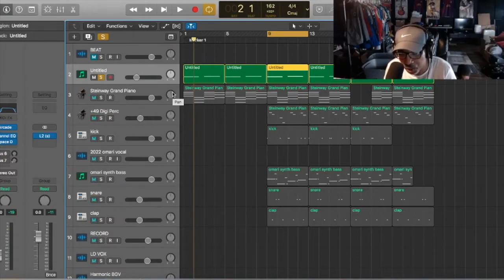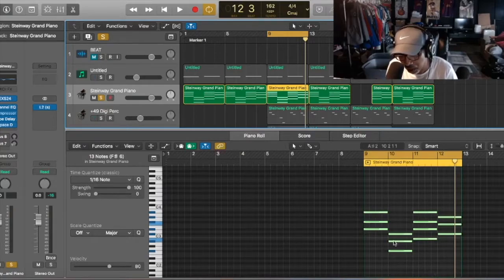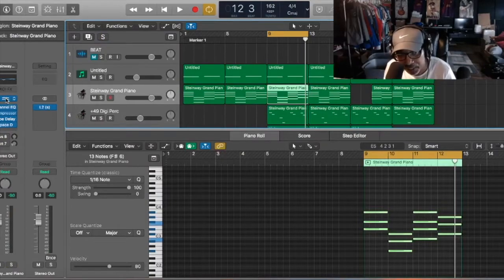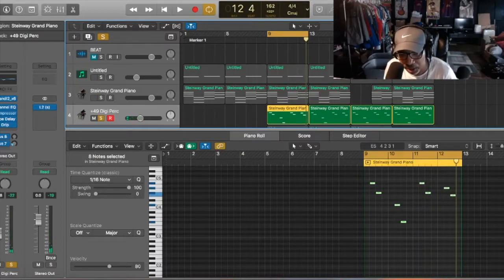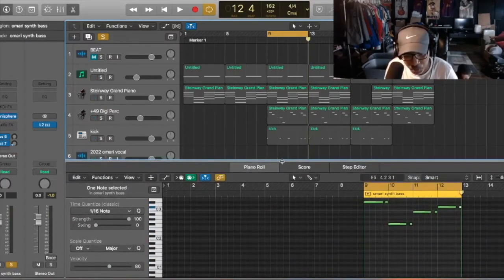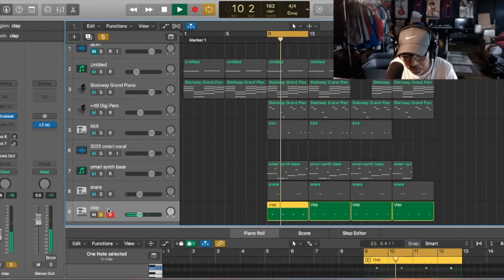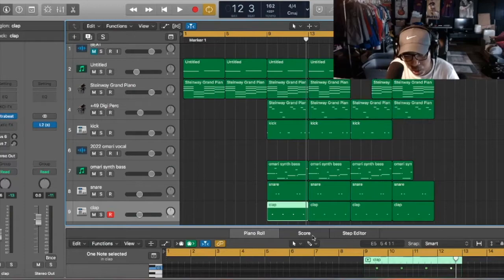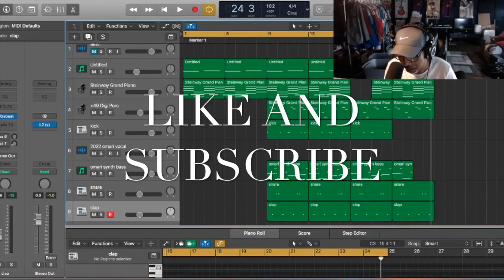MAKING A HIP HOP:R&B BEAT IN LOGIG PRO X 2022